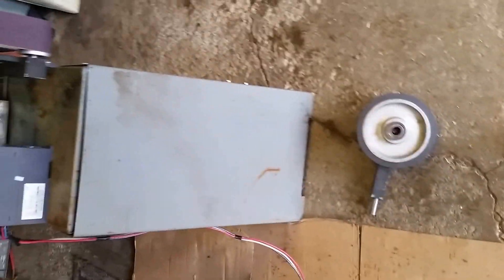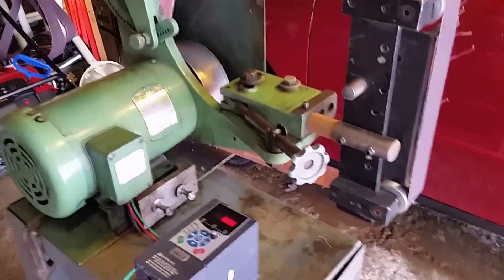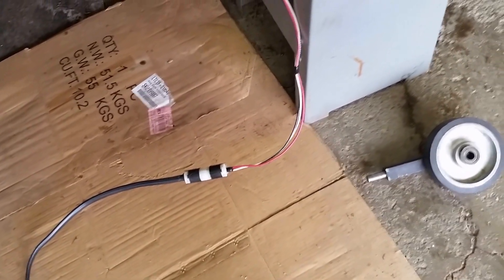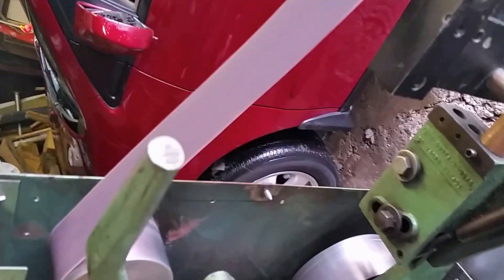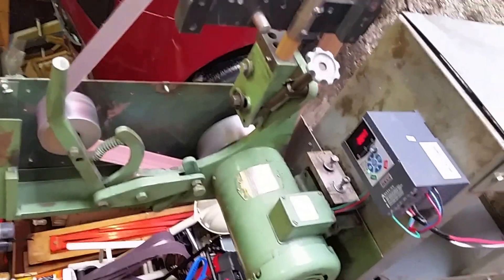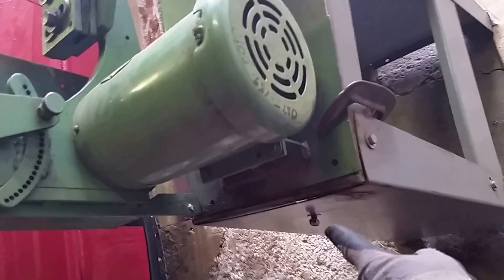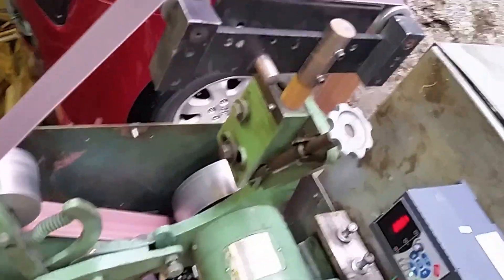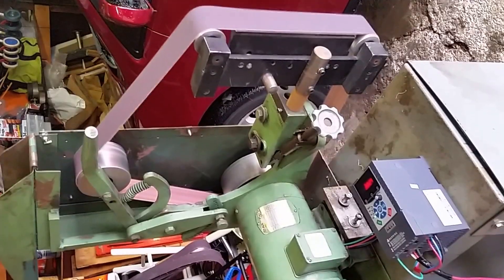Bader b3 with Vfd sample run.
Bader b3 3 phase 220 2 hp..   2x72 belt  220 single phase vfd.